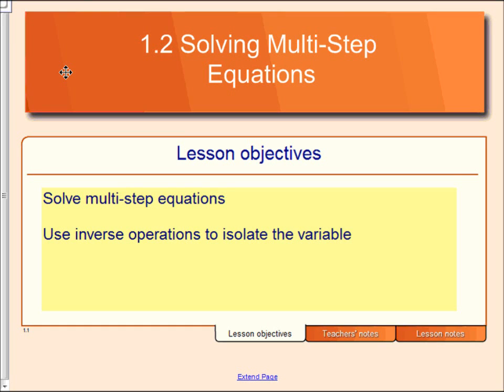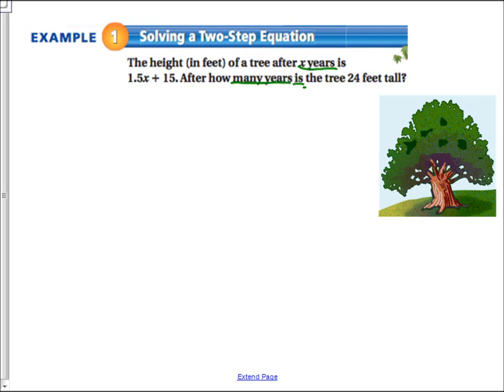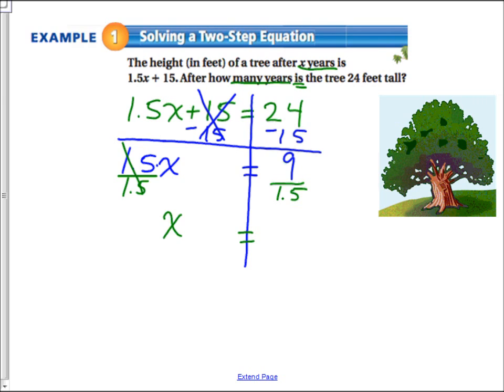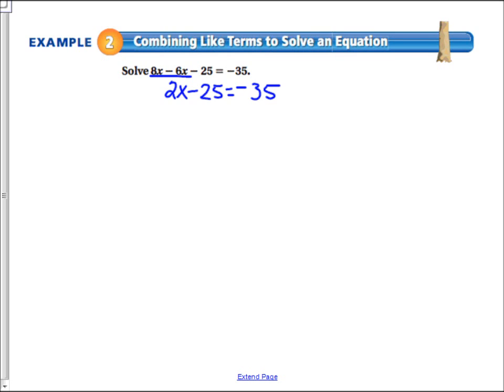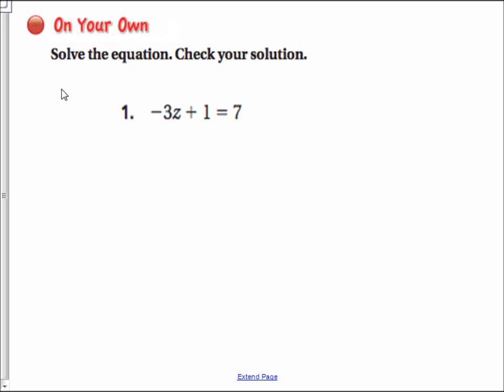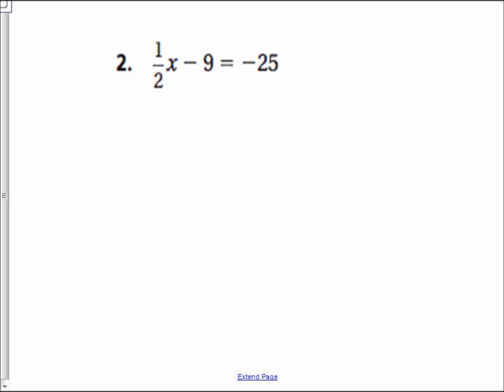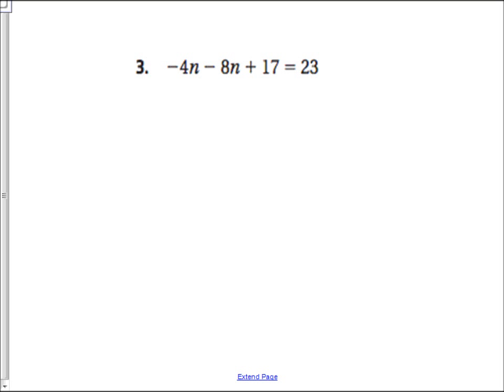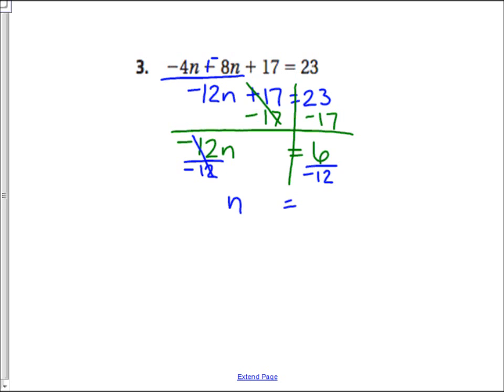1 2 Solving Multi Step Equations Flipped